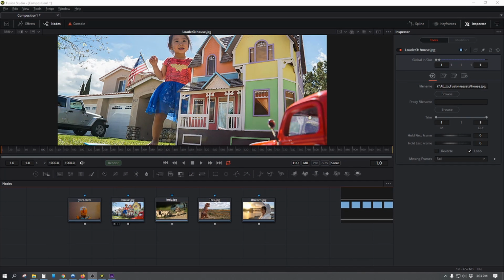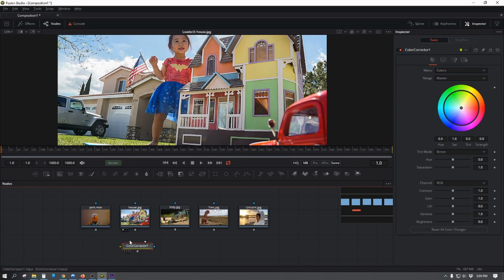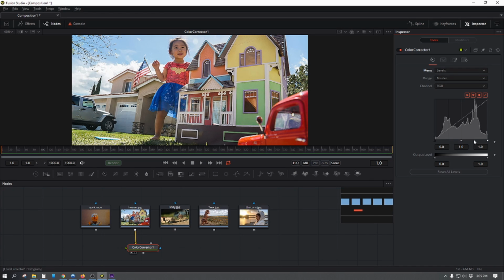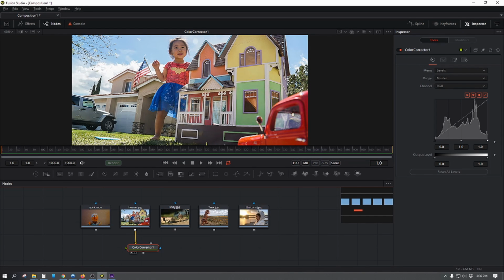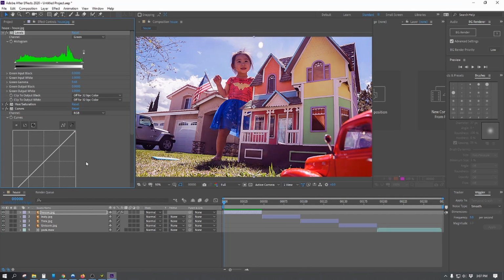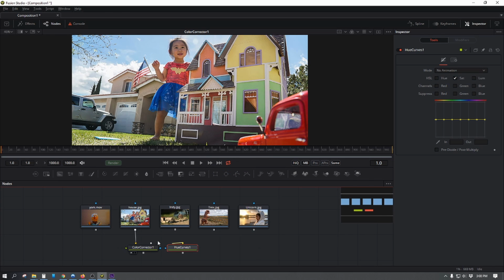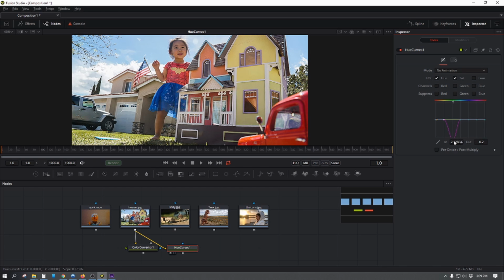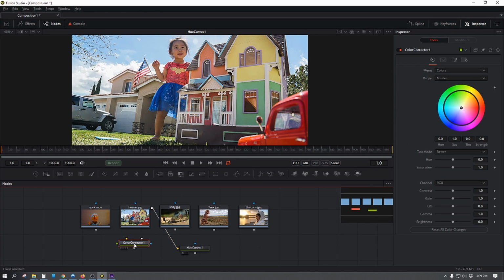AeToFusion Quickie color correction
Real quick lesson on how to color correct in Fusion. Utilizing what you know in AE. Looking at similar tools..